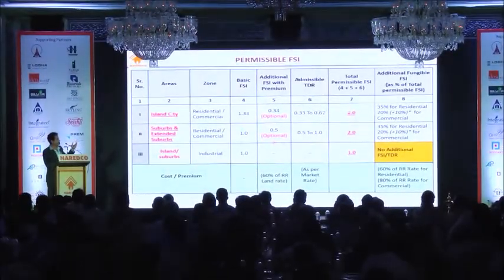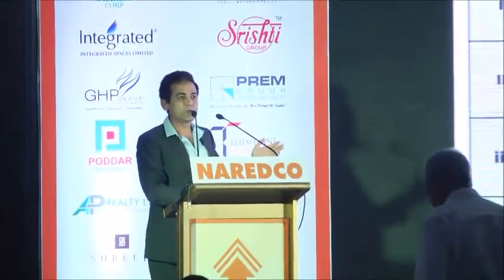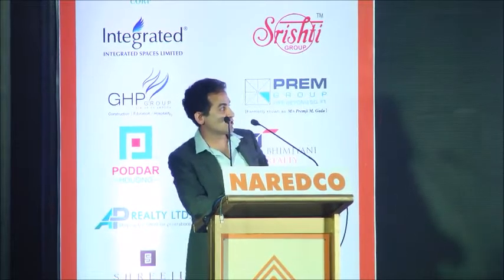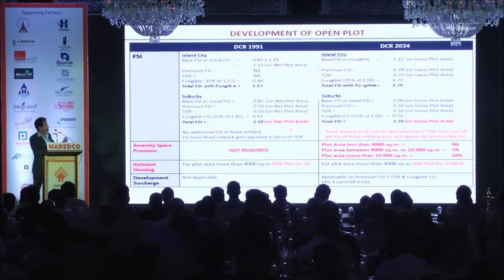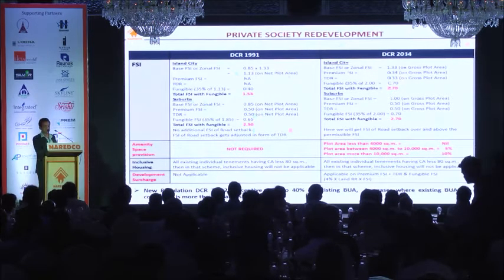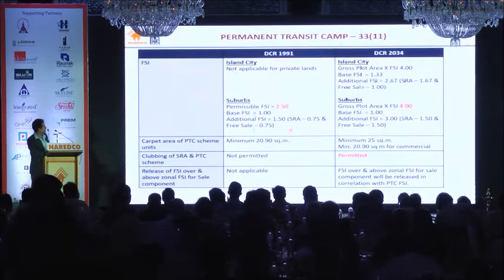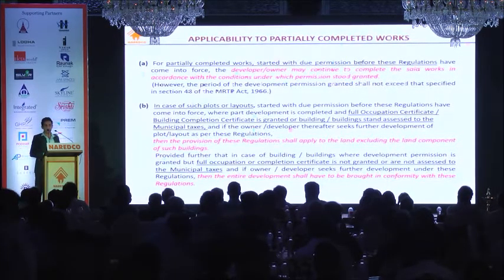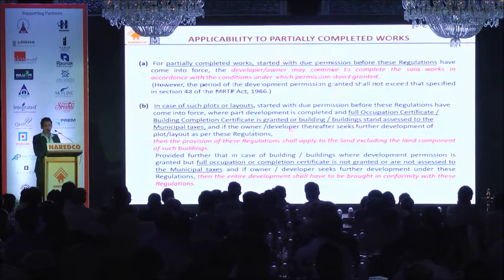Mr. Jagdish Thakur, NAREDCO Member during NAREDCO's Knowledge Seminar on Draft DP & DCR 2034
Mr. Jagdish Thakur concluding the presentation on the Development Plan of Mumbai during a Knowledge Seminar organised by NAREDCO on Draft DP & DC Regulations 2034 in Mumbai.